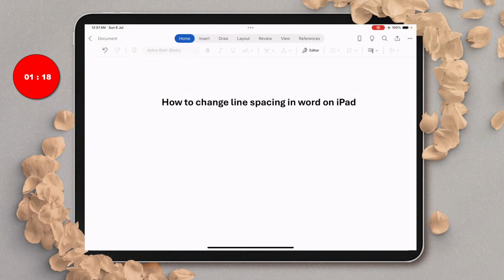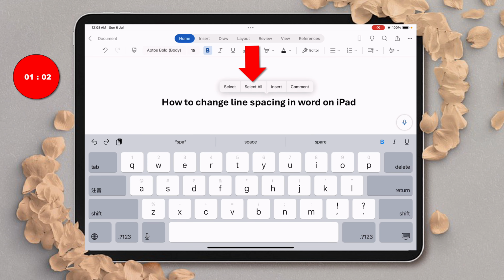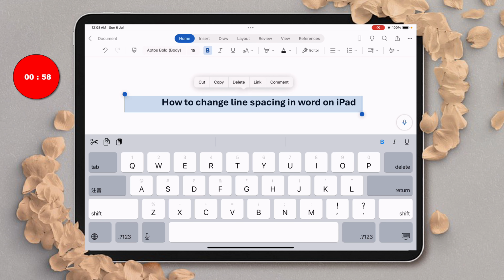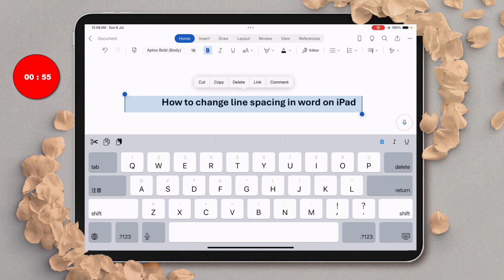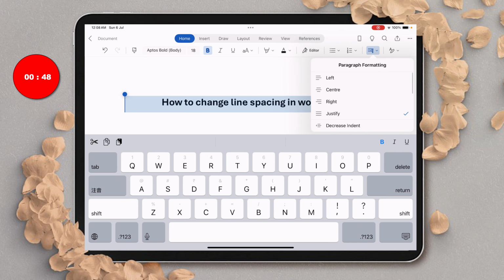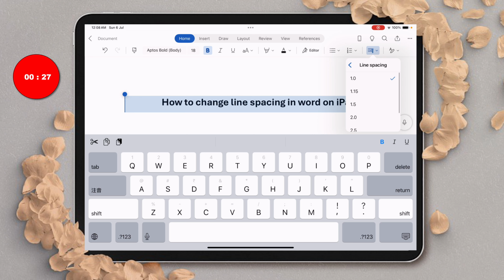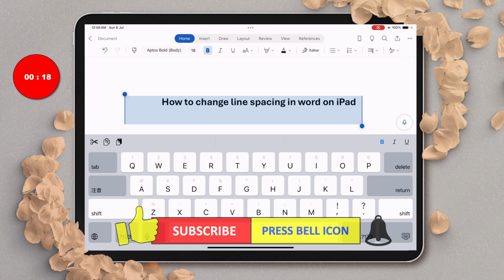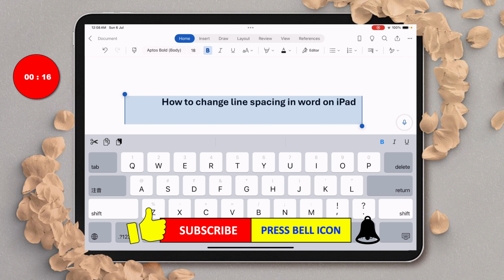How to Change Line Spacing in Word on iPad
How to Change Line Spacing in Word on iPad is shown in this video tutorial. To change line spacing in Word on an iPad, select the text you want to modify, navigate to the Home tab, tap the Line Spacing icon (lines with an arrow pointing up and down), and then choose your desired spacing option (like 1.0, 1.5, or 2.0).
Here's a more detailed breakdown:
1. Select Text: Highlight the text where you want to adjust the line spacing.
2. Locate Line Spacing Icon: Go to the Home tab. Look for the Line Spacing icon, which looks like lines with an arrow pointing up and down.
3. Choose Spacing: Tap the Line Spacing icon. Select the spacing you prefer from the provided options (e.g., 1.0 for single spacing, 1.5 for one-and-a-half spacing, 2.0 for double spacing).